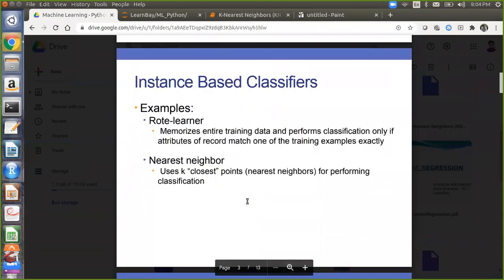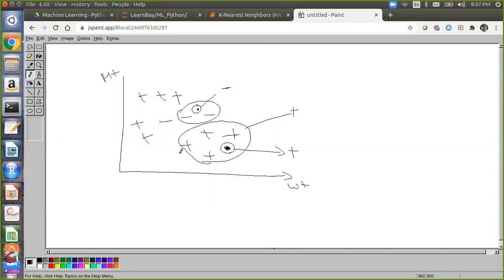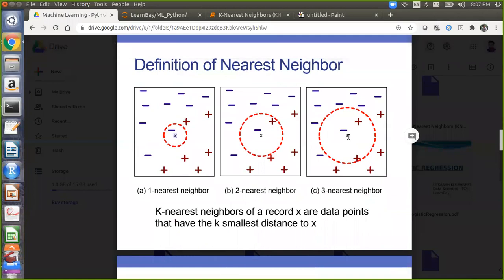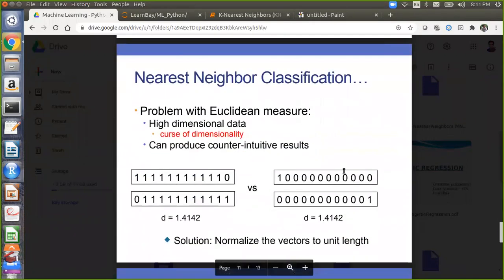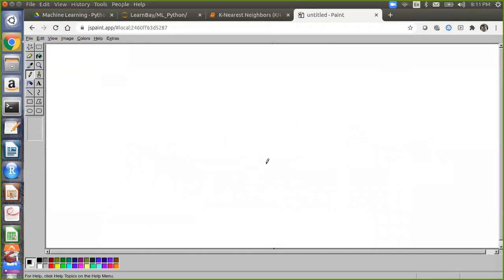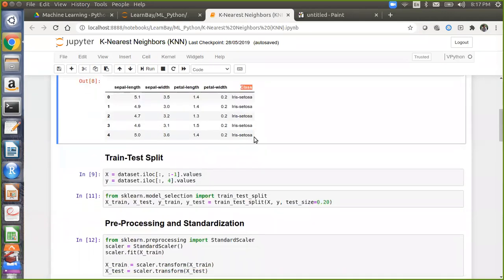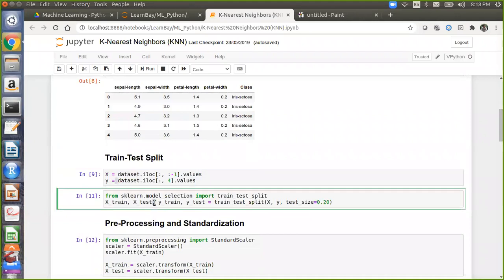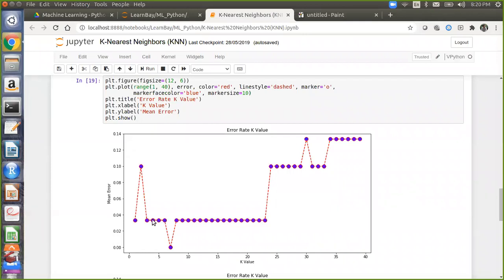K-Nearest Neighbor Classification (Algorithm) - Machine Learning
According to Wikipedia-The k-nearest neighbors algorithm (k-NN) is a non-parametric classification method first developed by Evelyn Fix and Joseph Hodges in 1951, and later expanded by Thomas Cover. It is used for classification and regression. In both cases, the input consists of the k closest training examples in the data set. The output depends on whether k-NN is used for classification or regression:

Machine Learning,
Tensor Flow,
IBM Watson,
Google Cloud Platform,
Tableau, Hadoop,
Time Series,

*COURSE HIGHLIGHT*
1) IBM Certification
2) Live-instructor based online classes.
3) Industry expert trainers.
4) 12+ real-time projects of different domains.
5) Working professional friendly
6) Multiple batch option (Weekday/Weekend).